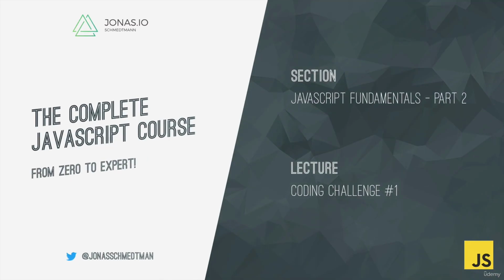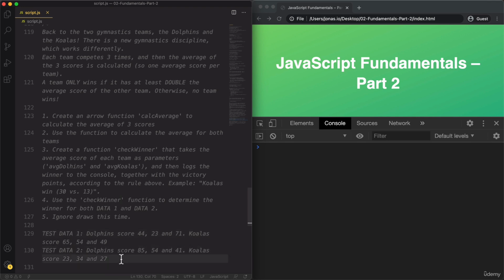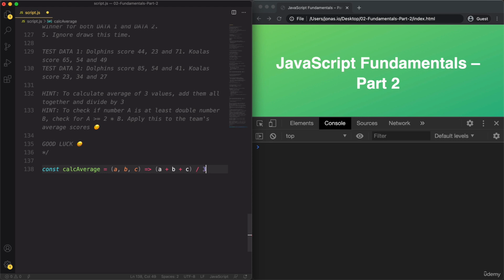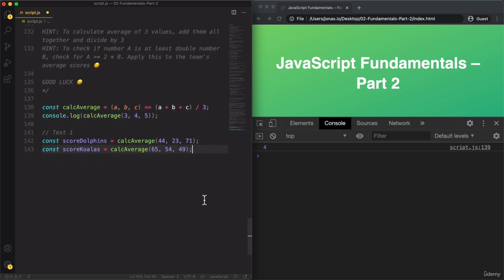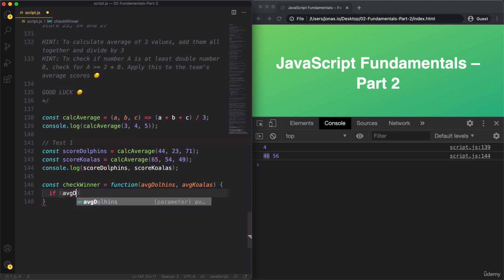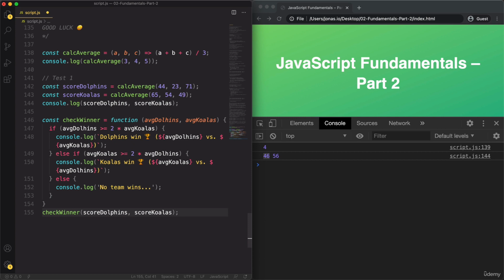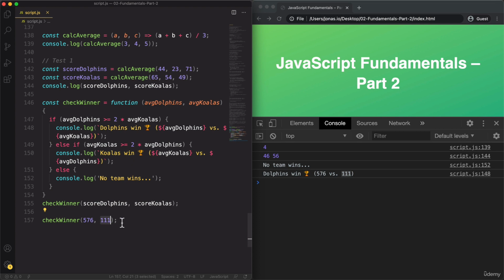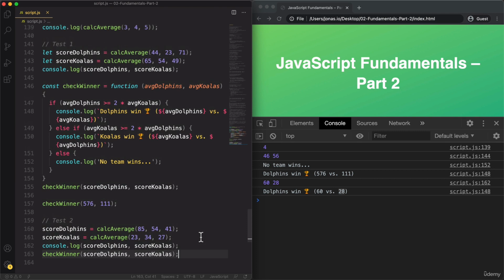038 Coding Challenge #1